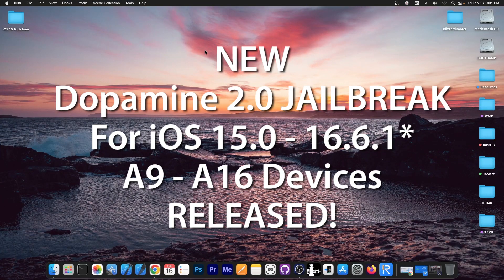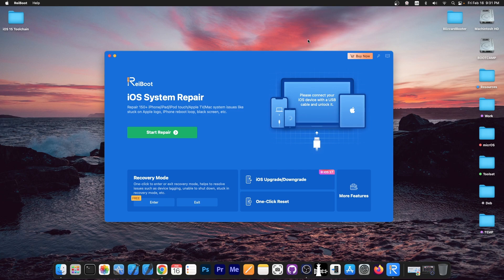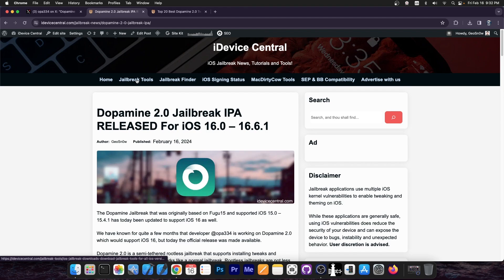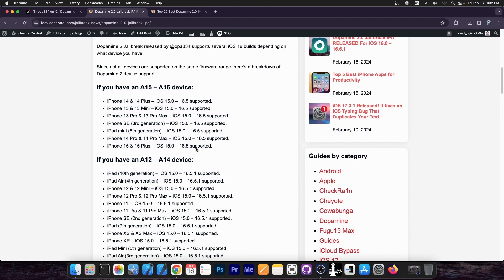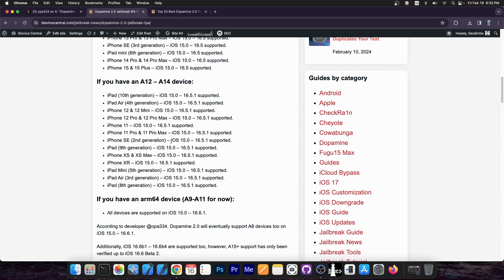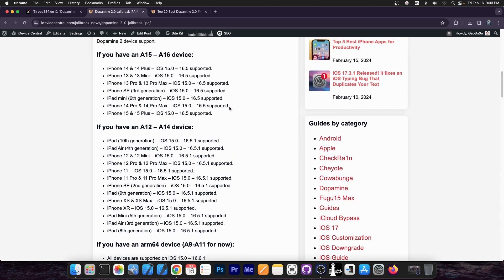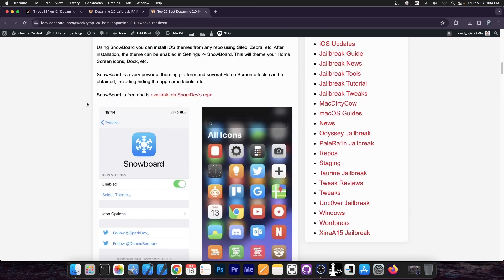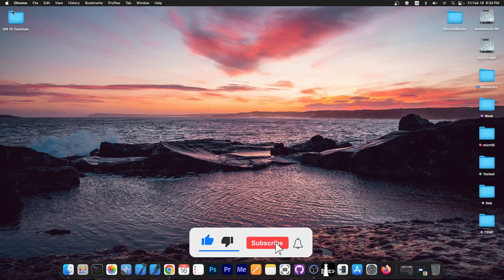iOS 16.0 - 16.6.1 DOPAMINE 2 JAILBREAK RELEASED! + Supports Newer (A12+) Devices Too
In today's video, we're discussing the release of Dopamine 2 Jailbreak which supports iOS 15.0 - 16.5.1 on A12 - A14 devices, iOS 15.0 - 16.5 on A15 and A16 devices, and iOS 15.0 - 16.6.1 on A11 and older devices.

The jailbreak was just released today by developer @opa334 and it's quite a nice and stable jailbreak utility.

~ GeoSn0w